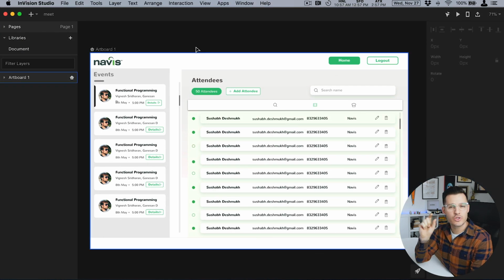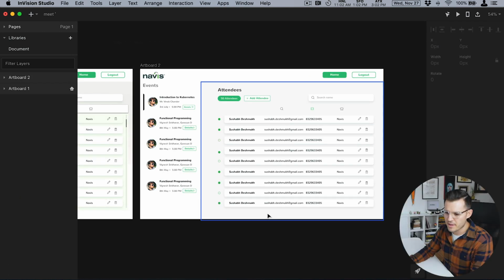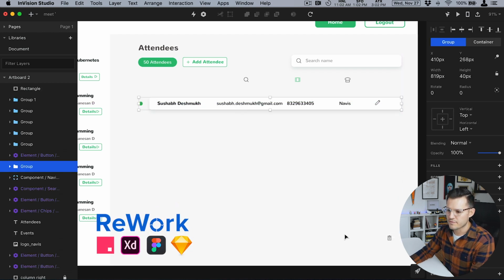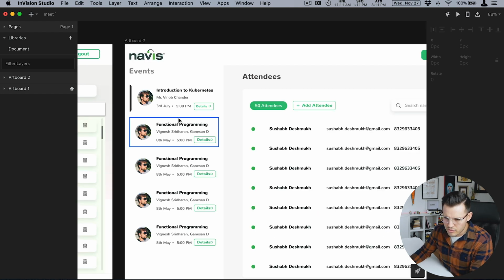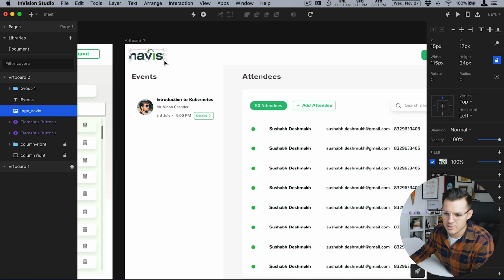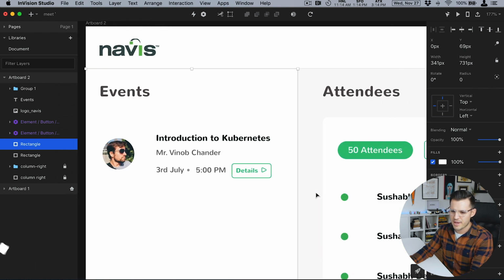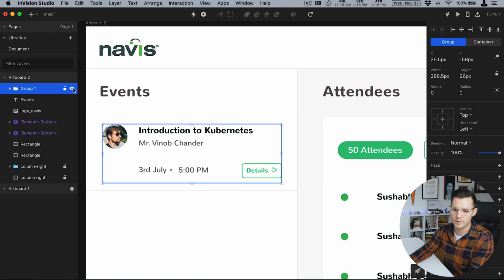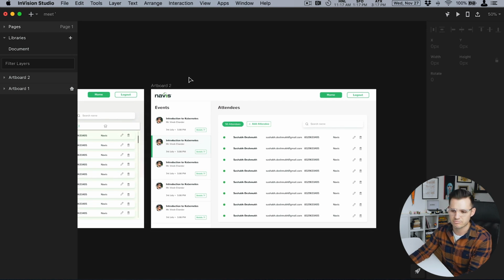Rework Ep. 3 | Admin Panel UI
I'm starting a new series called "ReWork". In this series, I'll take audience submitted designs (web design, UI design, etc...) and redesign them while giving critique and art direction.

In this third episode, I rework a design file in Invision Studio
Meet Admin Panel UI:
Designer: Sushab Hardy

I'll be launching memberships really soon and want you to have access to premium content and opportunities to be featured on the channel.